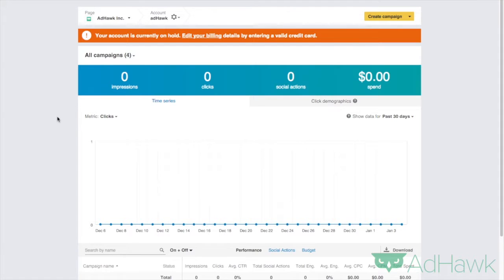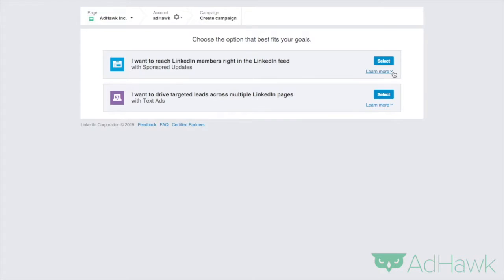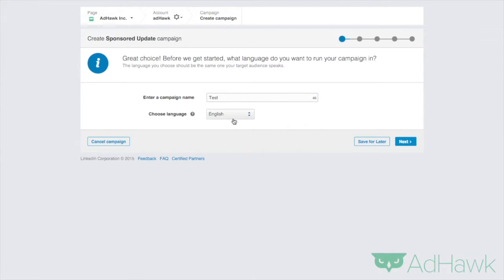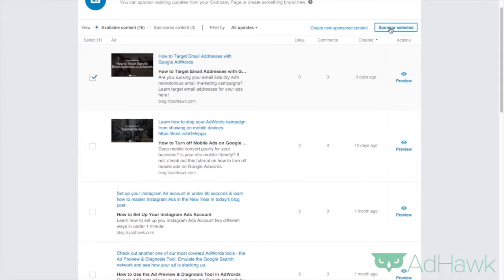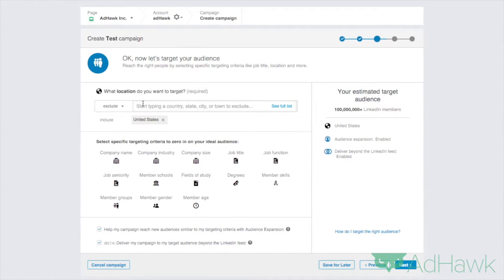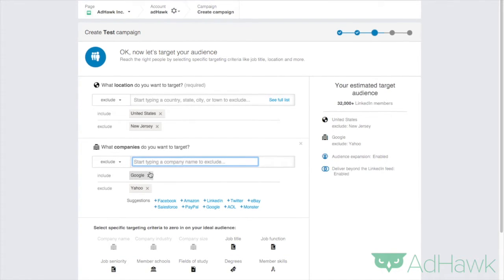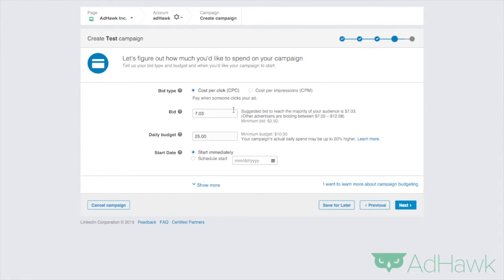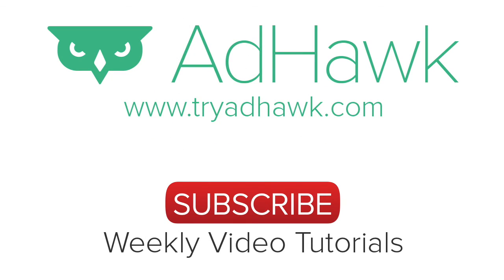Sponsored Update Campaigns -- LinkedIn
A LInkedIn ads tutorial for setting up a sponsored updates campaign. Learn how to use LinkedIn ads to set up a sponsored update. and our blog if you want more tutorials related to digital marketing, PPC, Facebook ads, Google AdWords or Instagram ads.